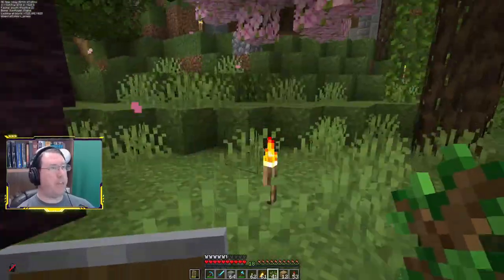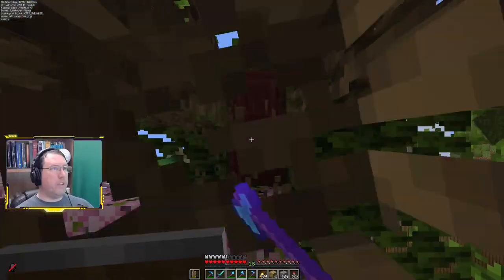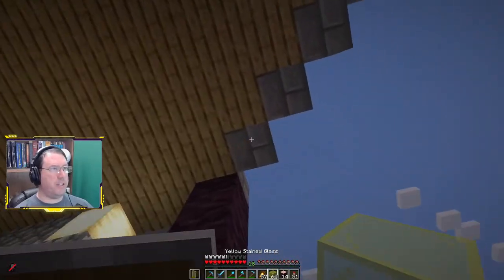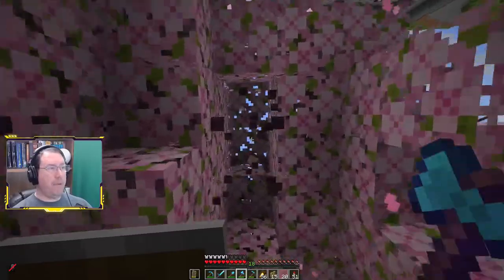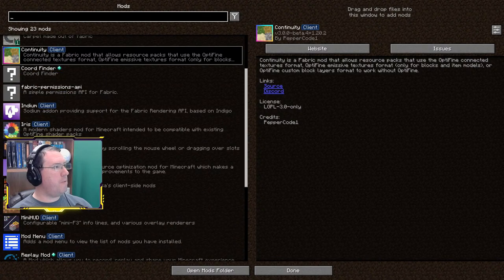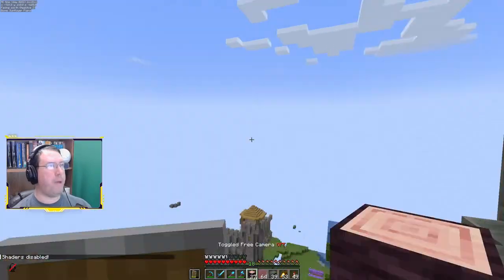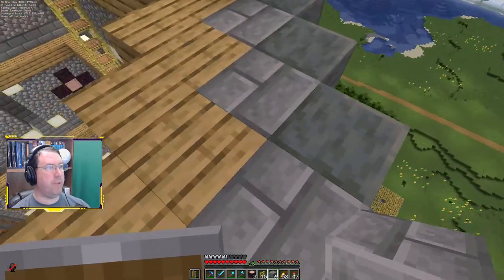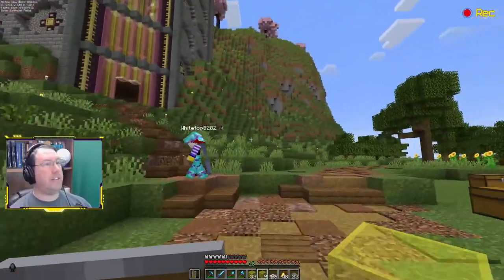More Tower Fun - Tinker World SMP - Stream Replay (3/19/2024)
💖 Support Me 💖

🔗 Links 🔗

📜 Channel Rules 📜

-- No swearing
-- No politics
-- English only